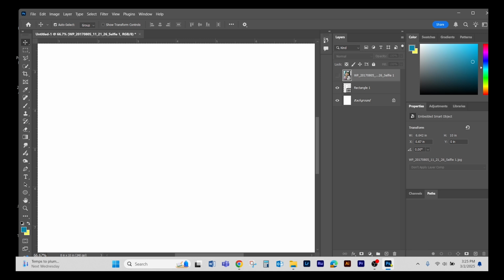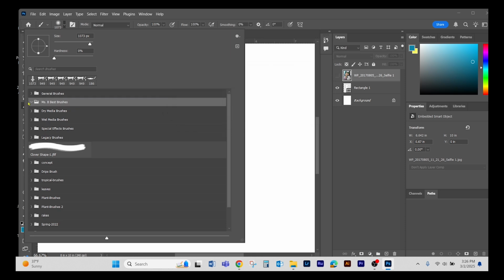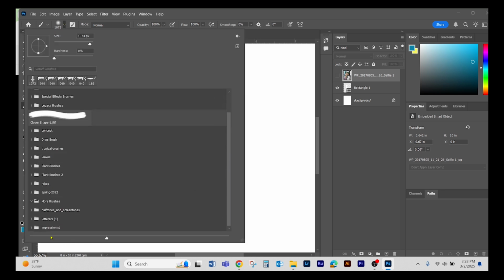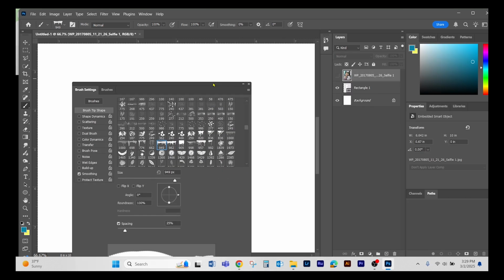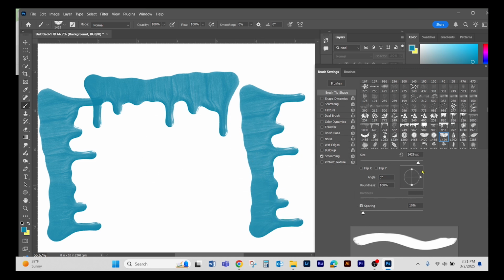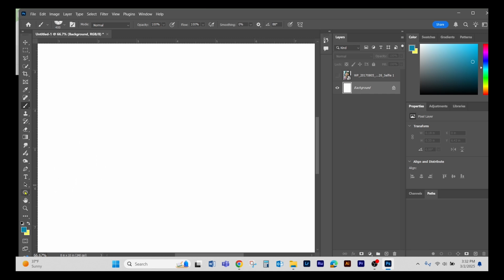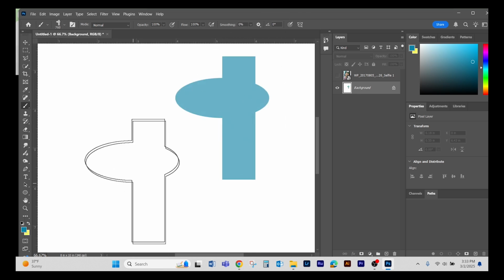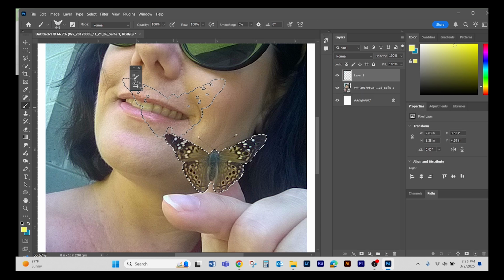Photoshop Brush Tools Part 2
In this video I cover how to keep your Photoshop Brushes organized. How to create your own brushes and rotating your brush tip. I will also show you how to download more brushes for free.